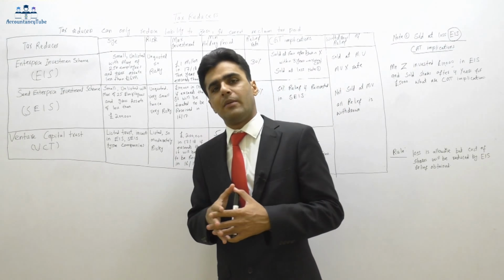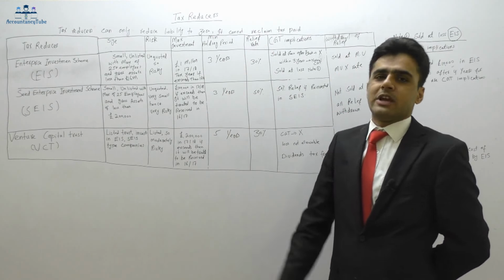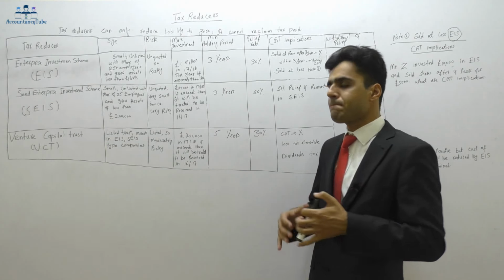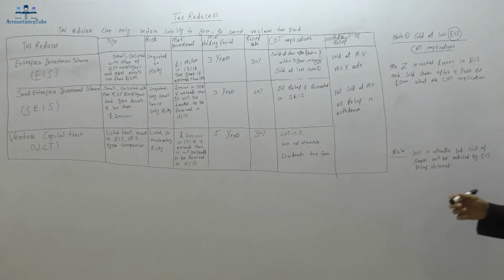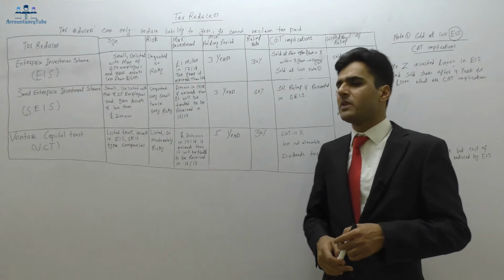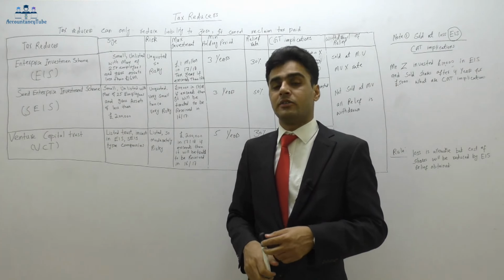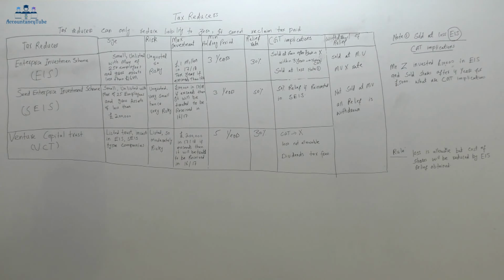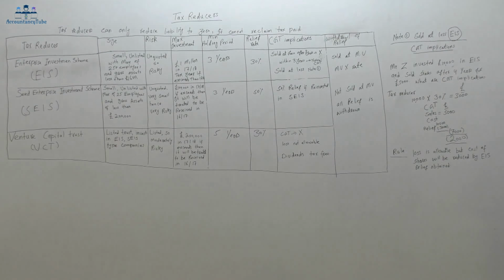Income Tax reducers | ACCA P6 UK | AccountancyTube.com